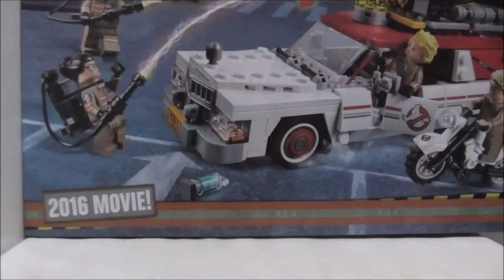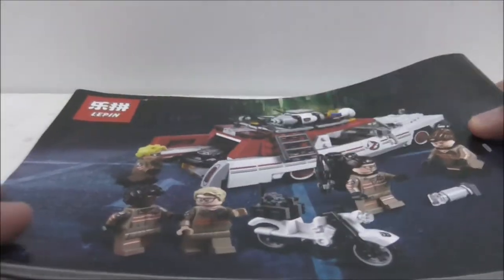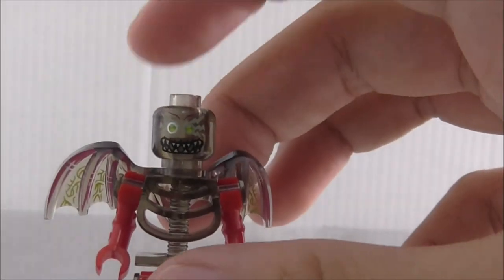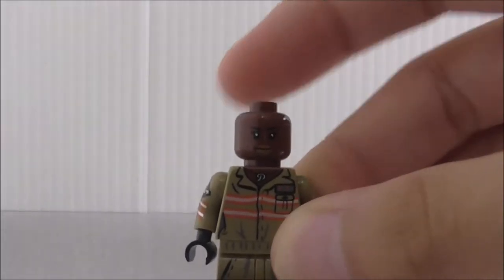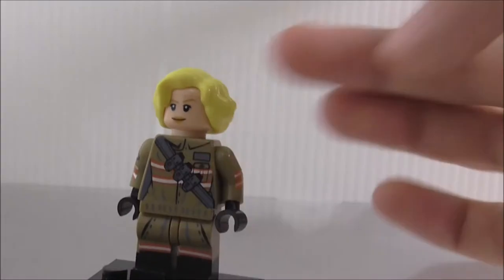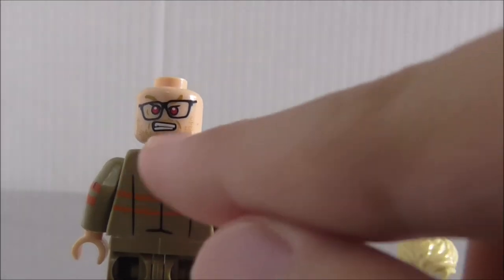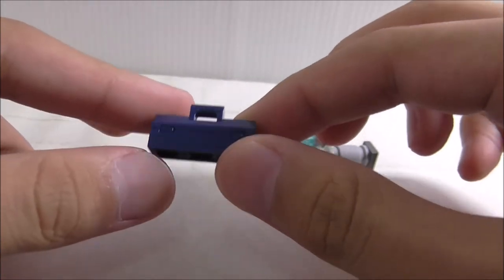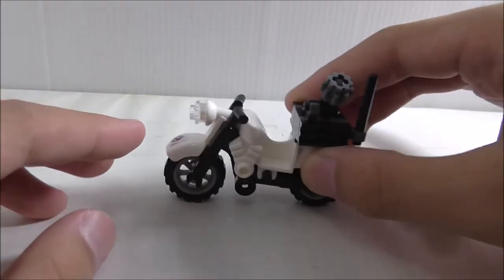Lepin Lego Bootleg Ghostbusters Ecto 1 & 2 set 16032 review